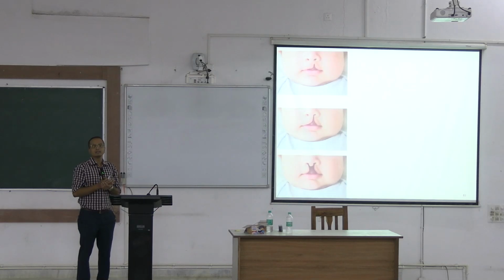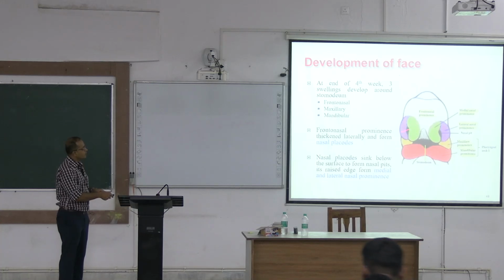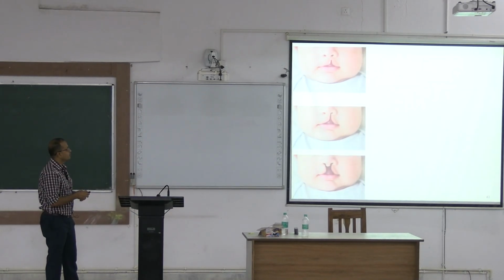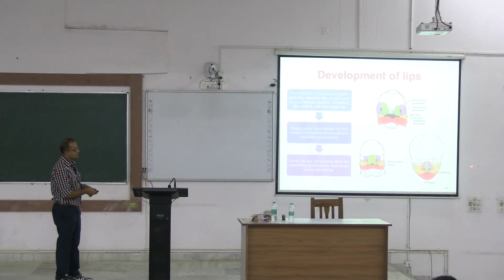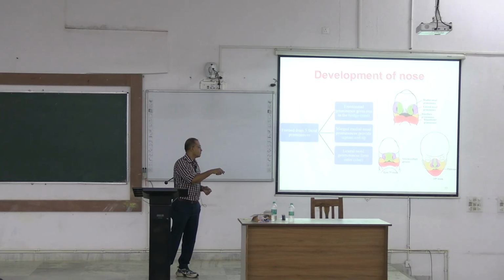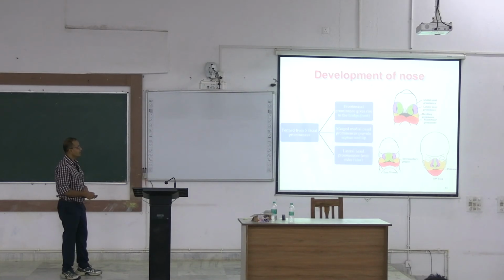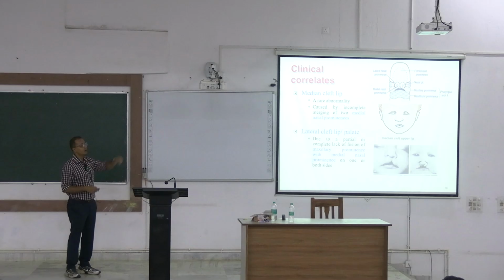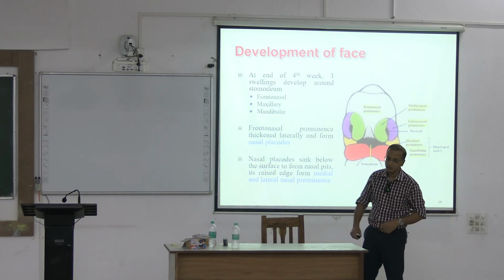Lecture On Embryology of the Face and Palate: Cleft Lip & Palate Explained | MBBS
This lecture provides a detailed breakdown of the Embryology of the Face and Palate. We explore the developmental journey from facial prominences to the formation of the upper lip and palate, explaining the embryological basis of common clinical defects like Cleft Lip and Cleft Palate.

Key Topics Covered:

[01:17] Clinical Anatomy: Cleft Lip and Cleft Palate Defects

[04:12] Gross Anatomy of the Lip: Philtrum and Vermillion Border

[05:53] Facial Development: The Stomodeum and Surrounding Prominences

[06:53] Frontonasal Prominence: Medial and Lateral Nasal Prominences

[08:42] Intermaxillary Segment: Role in Philtrum and Primary Palate formation

[10:07] Embryological Basis of Cleft Lip: Fusion Failure of Prominences

[14:18] Lower Lip Development & Mandibular Prominences

[15:54] Rare Anomalies: Oblique Facial Clefts

[20:02] Paranasal Sinus Development: Maxillary Sinus and Nasal Cavity

[22:11] Palate Development: Primary vs. Secondary Palate and Palatine Shelves